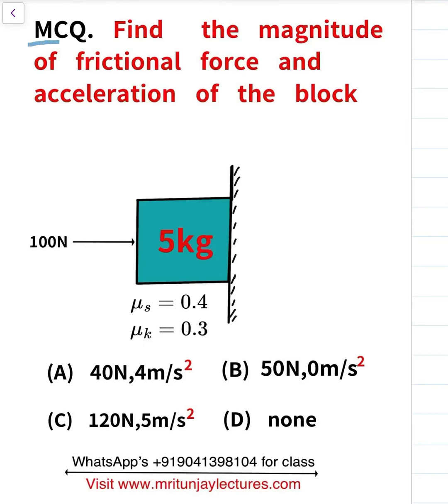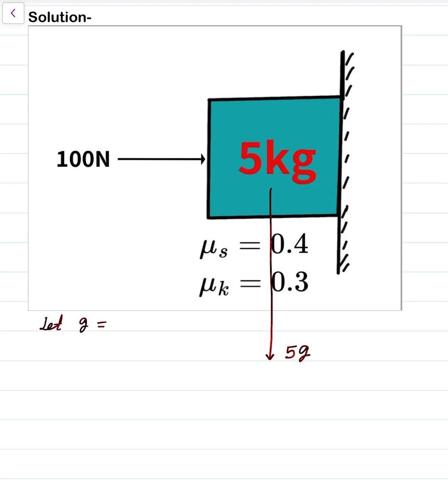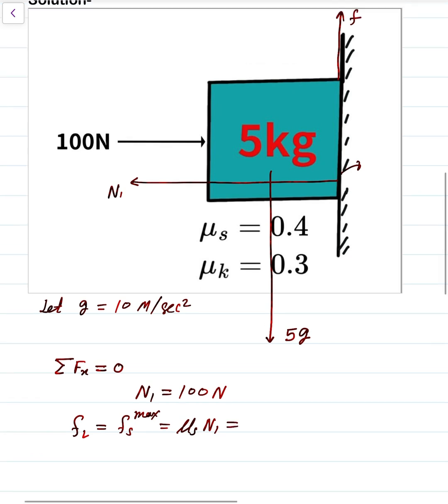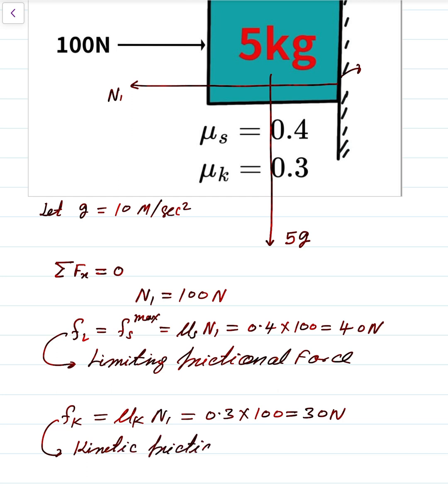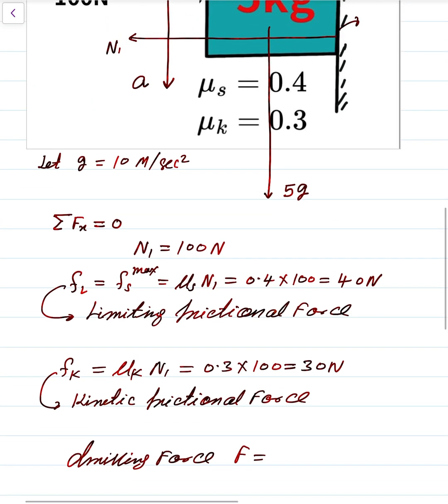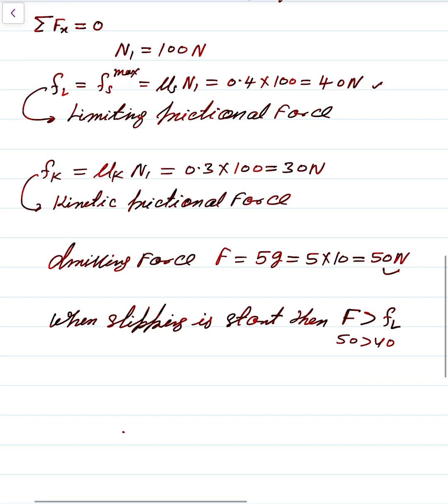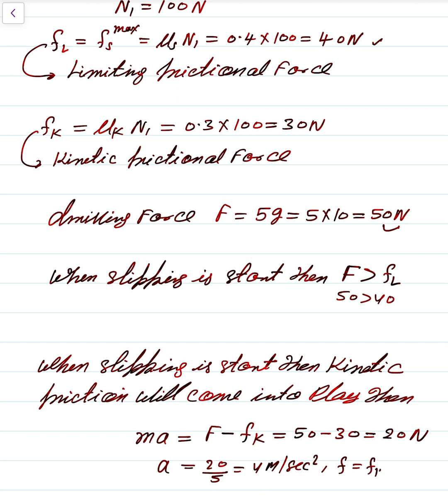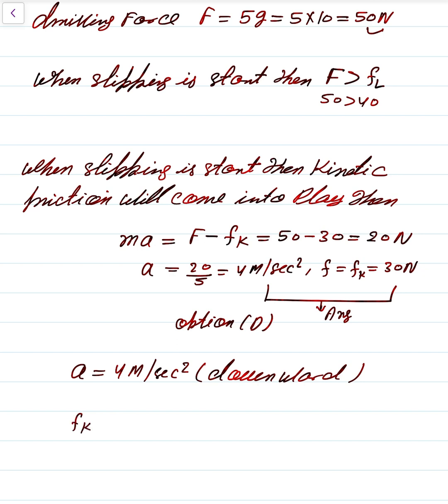Find frictional force and acceleration of the block